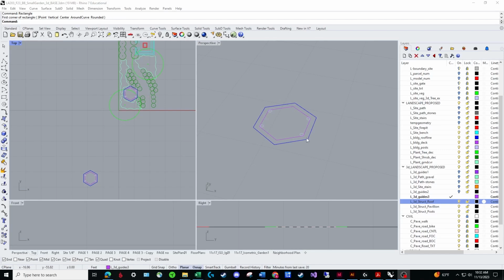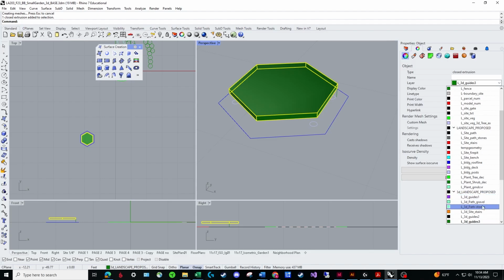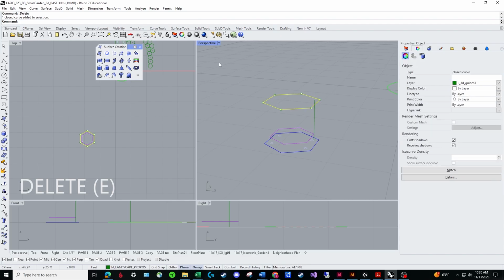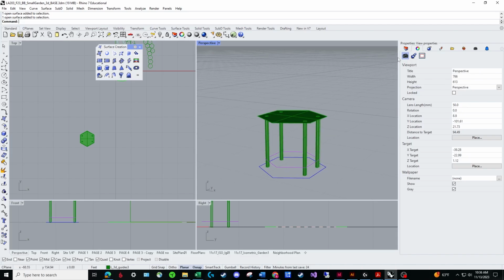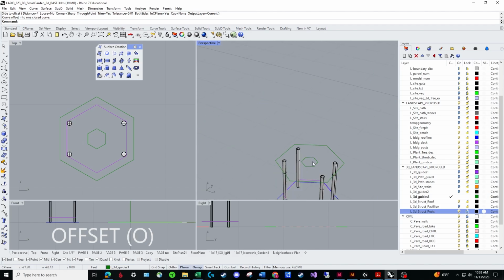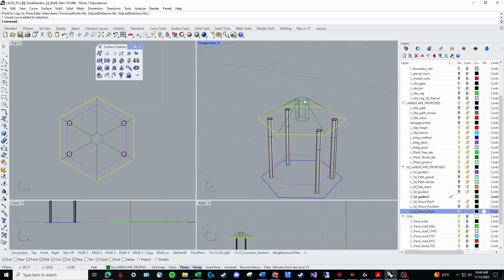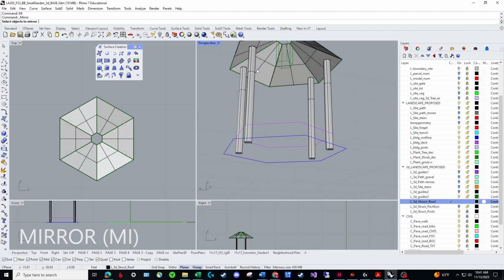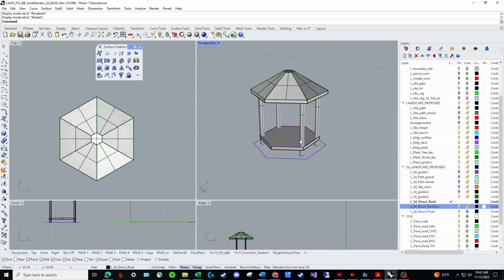3d RHINO BASICS w6e Pavilion Hexagonal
3d RHINO BASICS w6e Pavilion Hexagonal